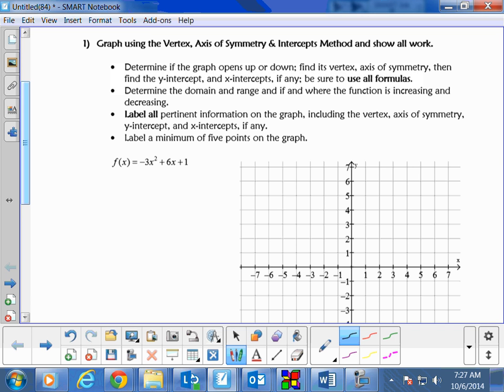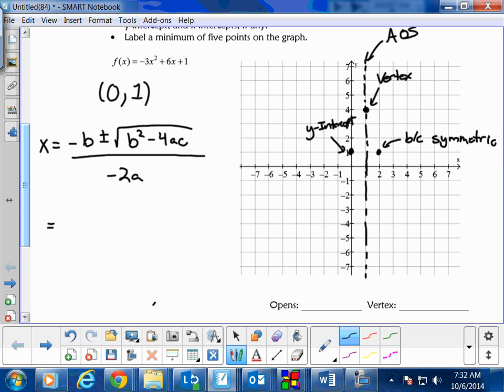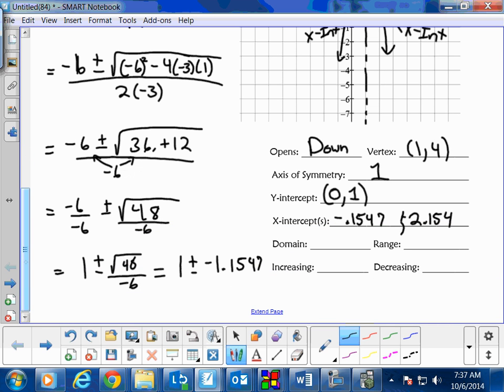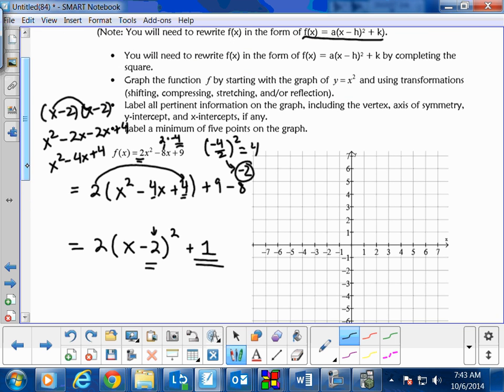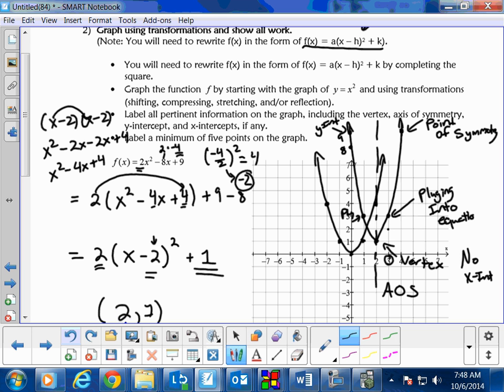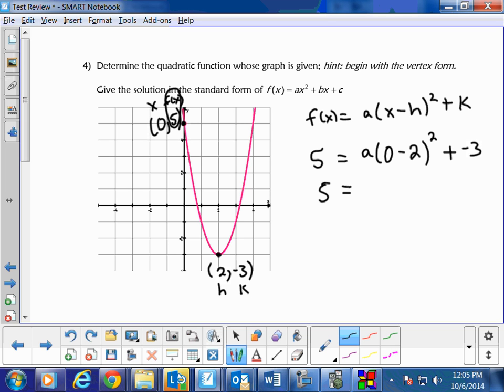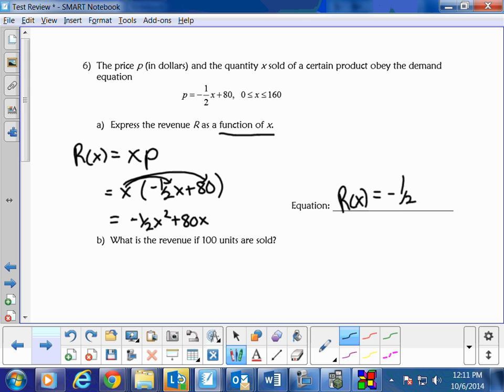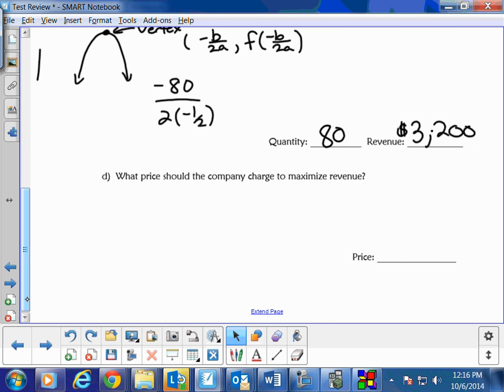Pre Cal Test Review for Quadratics and Polynomials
Test Review for Pre Cal that cover Quadratics, Zeros, Multiplicity, Vertex Form, and Standard Form